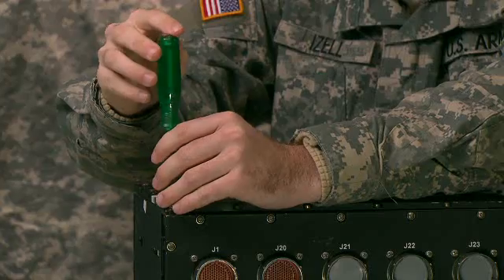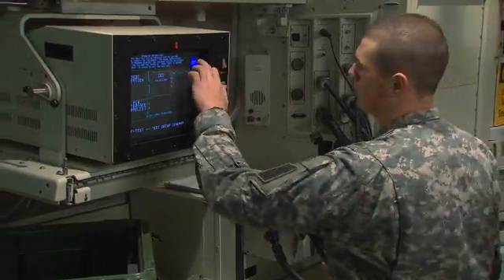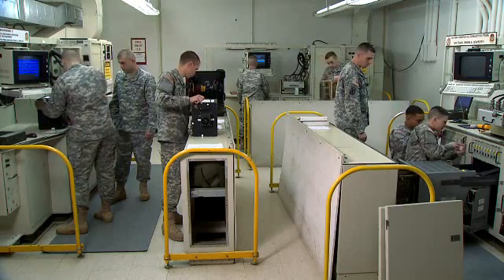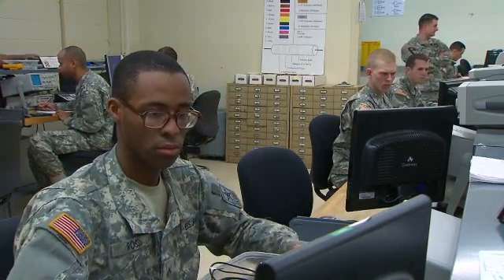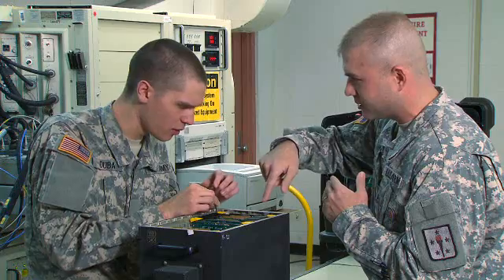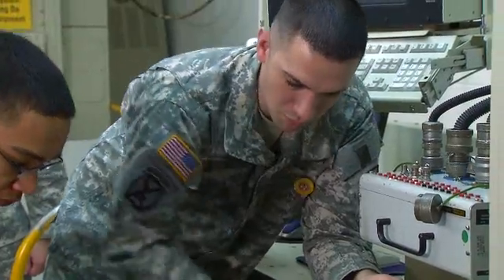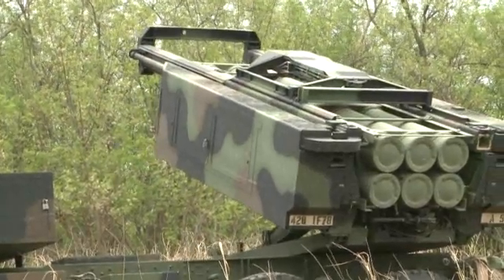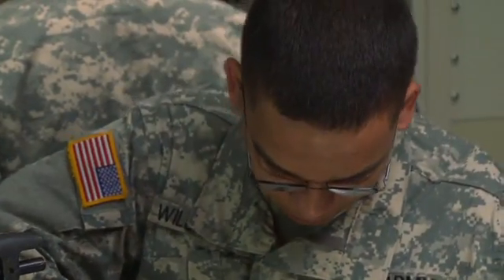MOS 94Y Integrated Family of Test Equipment (IFTE) Operator/Maintainer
The integrated family of test equipment operator/maintainer is primarily responsible for maintaining the base shop test facility, performing electronic maintenance on shop replaceable units, system supported line replaceable units and test program sets.